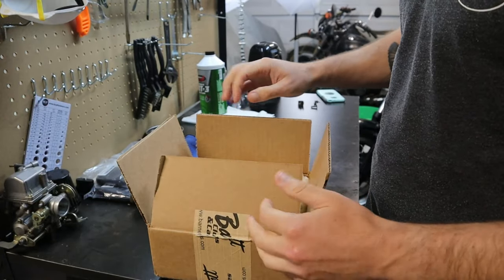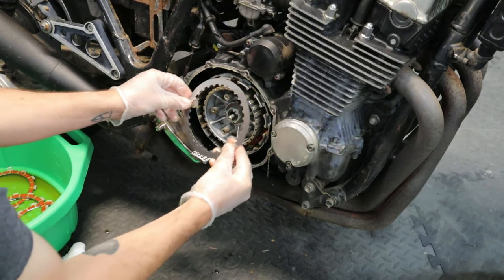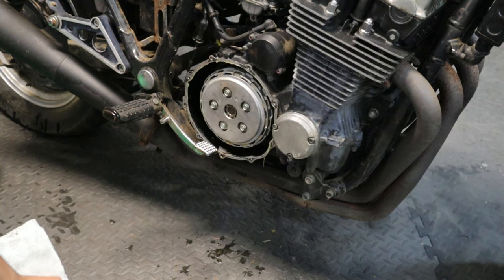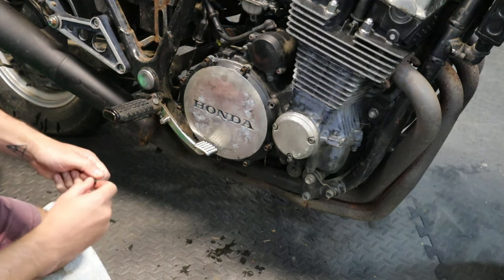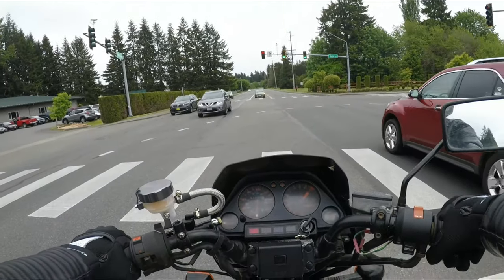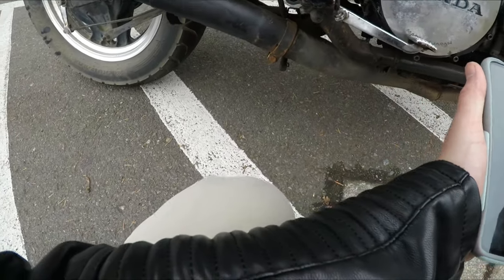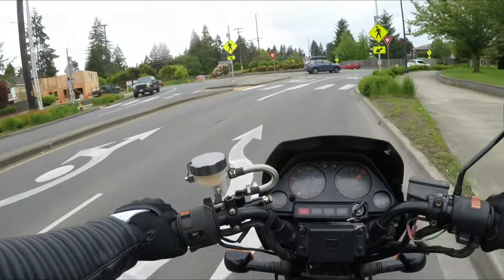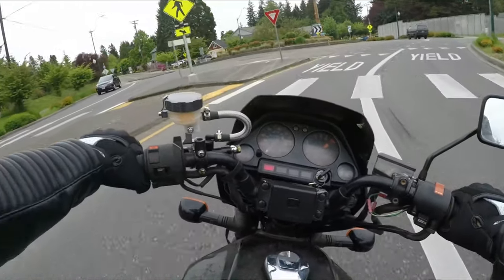How to Rebuild a Clutch Basket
On the first ride she dies on me and I fear the worst... In this video we rebuild the clutch basket aka replace the friction plates, steel plates, and springs. We were able to fix the clutch and ride it in this video!

Hi friends,

Thanks again for checking out my videos! My name is Zach and I love to ride, build, and customize MOTORCYCLES.

Cheers,

Zach
Cafe Racer Project, Honda CB750, Honda CM450E, Cheap build, Custom build, Budget build, Universal seat install, Brat bike, Motorcycle, CB650, CB400, CB500, Speedometer install, Change oil, Top end rebuild, Front end rebuild, New chain, New sprockets, etc.